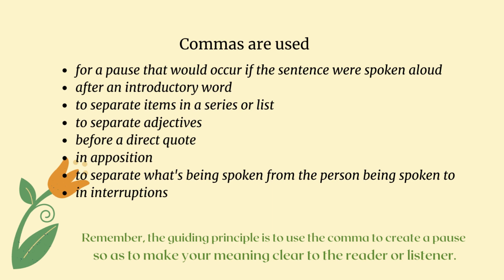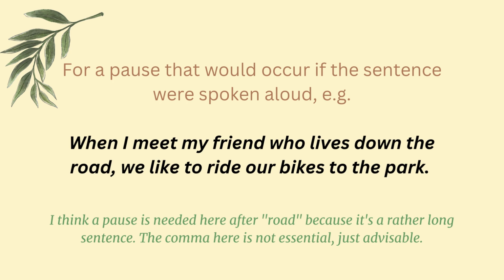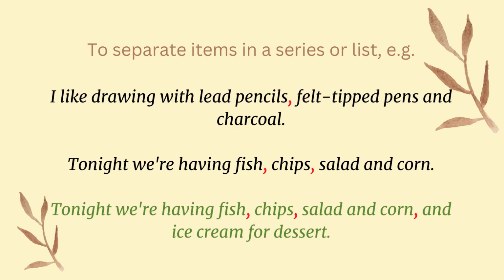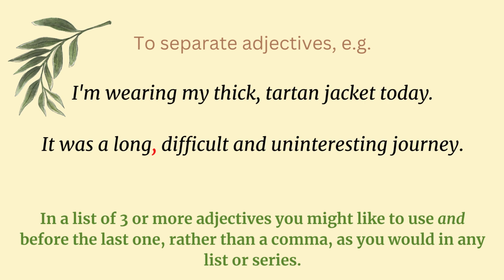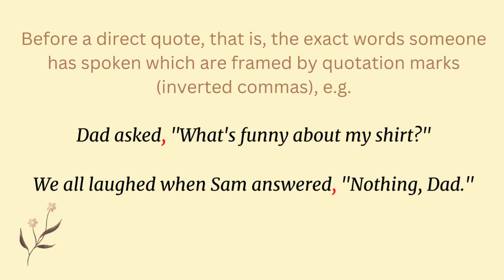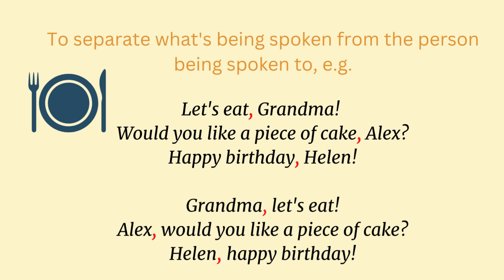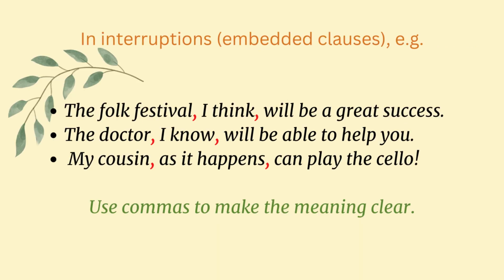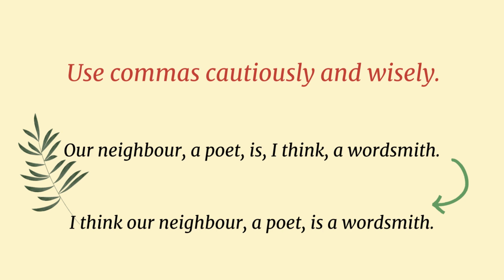The Comma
The comma is used when we write in order to make our meaning clear, so that the reader doesn't have to reread the sentence to make sense of it. This video looks closely at the power of the second-in-command, the comma.